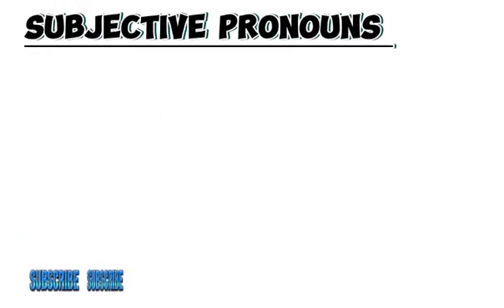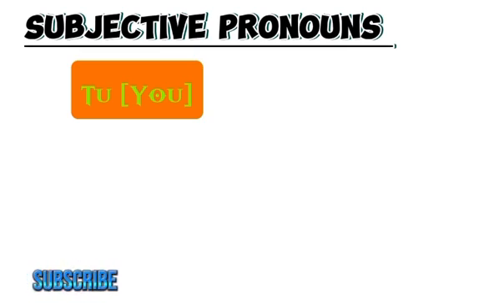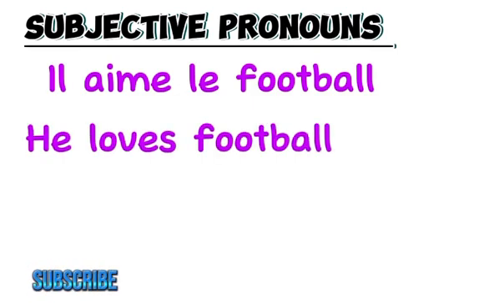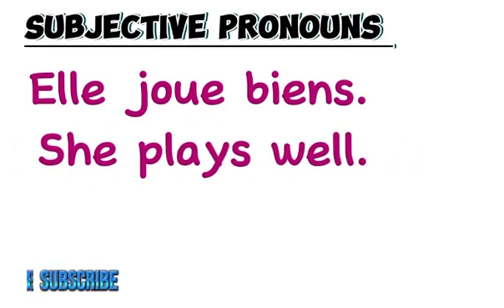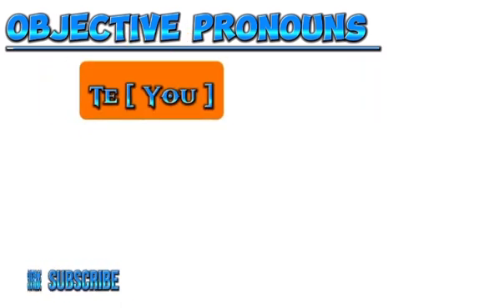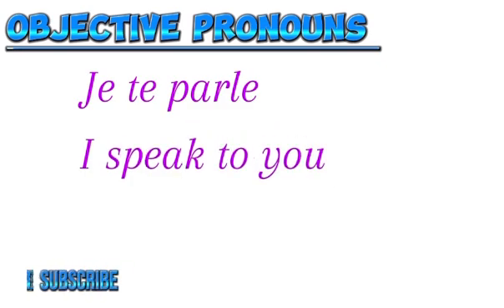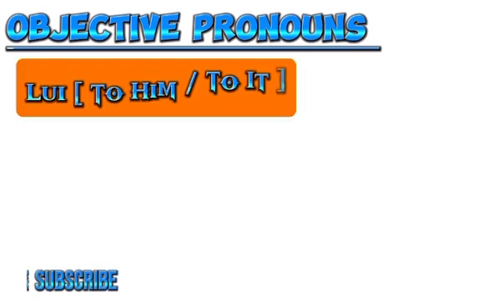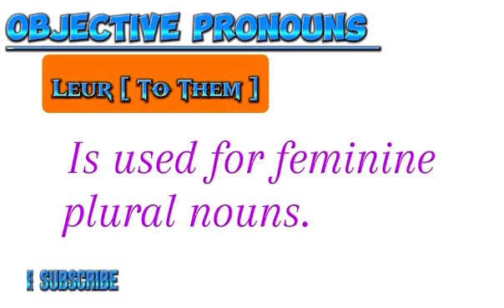All the pronouns in French